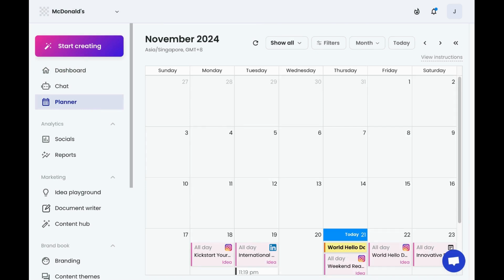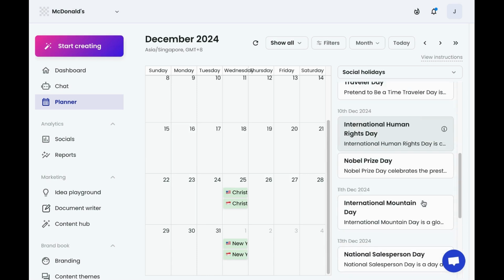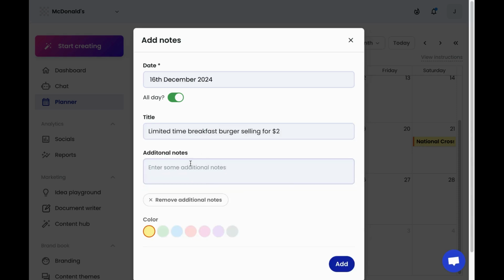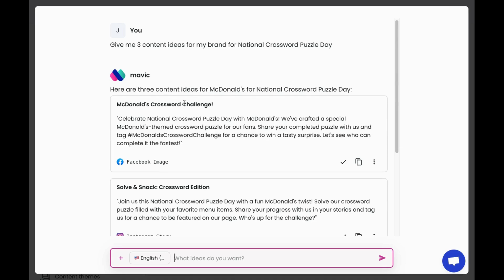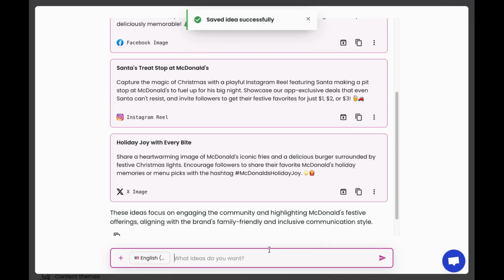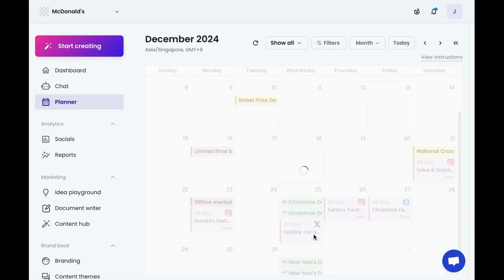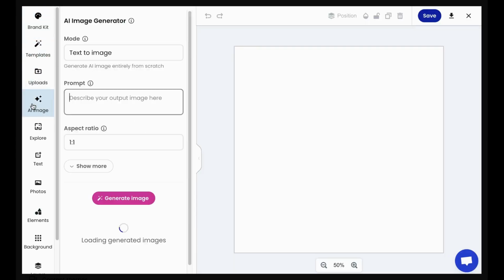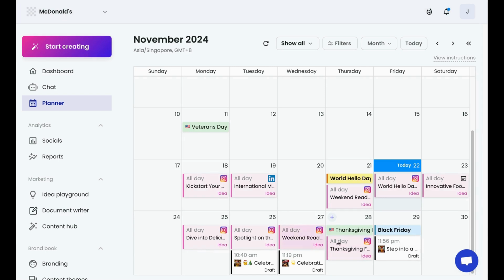mavic tutorial - Content Calendar Planning with AI Planner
Need to create content calendars quickly but need some Gen AI powered help? With mavic's AI Planner, convert your ideas, suggestions, public holidays and social media holidays into brand-centric ideas that can populate your social channels easily.

00:00 Introduction
00:27 Summary of AI Planner
00:55 Find public holidays
01:25 Explore social media holidays
02:21 Input your brand marketing activities
03:40 Generate ideas from notes!
04:30 Schedule saved ideas onto calendar
06:11 Drag and drop ideas onto calendar
06:55 Create content from ideas!
08:21 Edit and schedule social post

Start free today at mavic.ai! No credit card required.